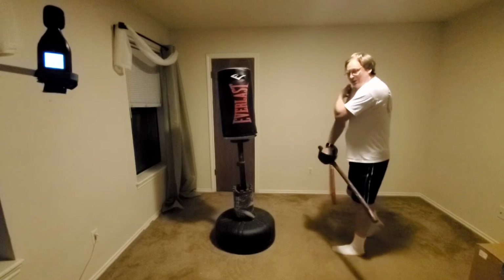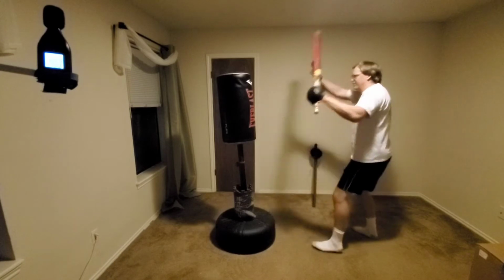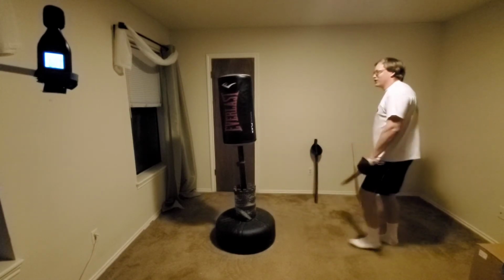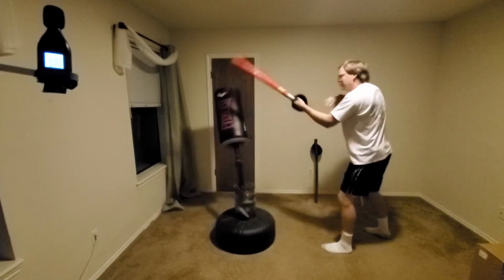Day 11: Pick Up Your Hands And Also Don't, Part VI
Critique: None provided.